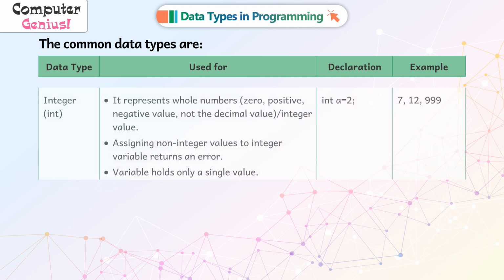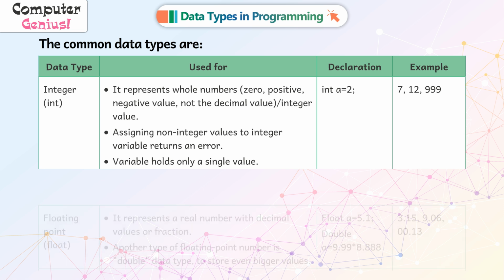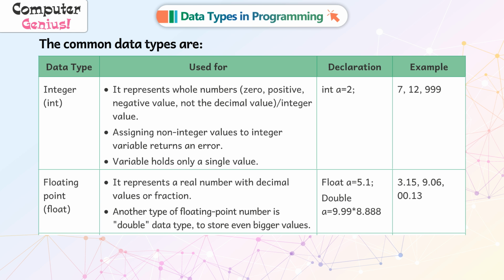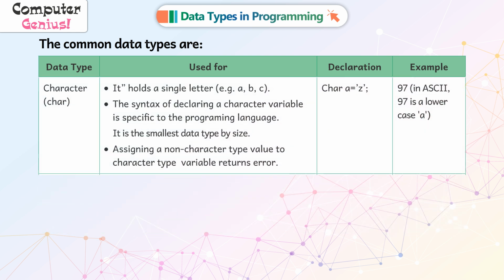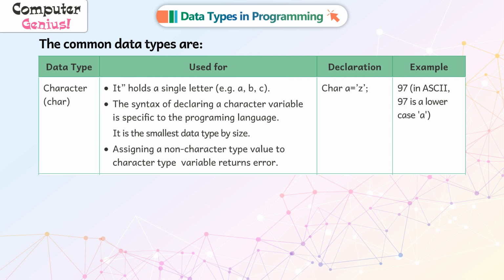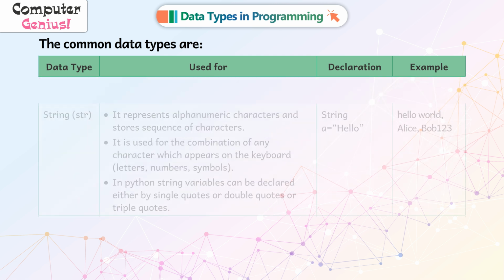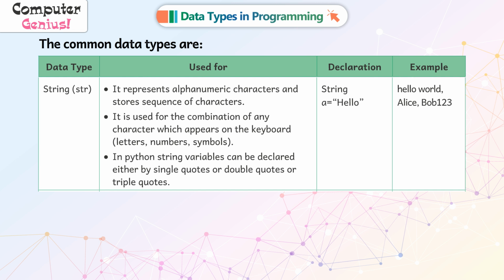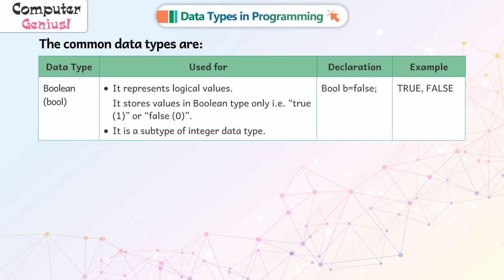Data Types in Programming |𝐂𝐡 07 |Computer Genius |𝐂𝐥𝐚𝐬𝐬 6